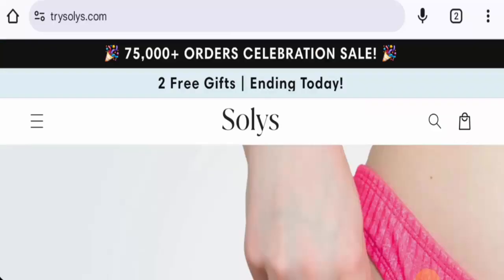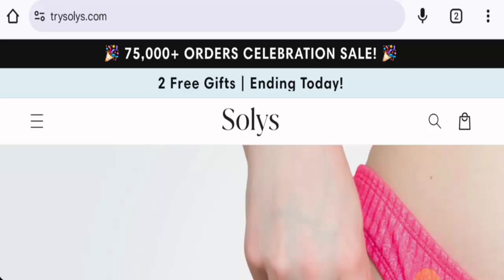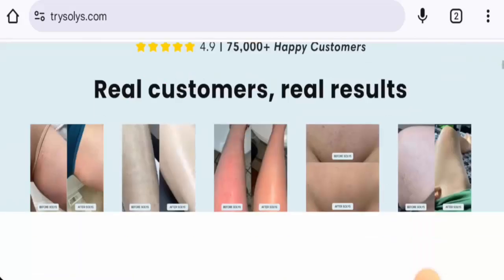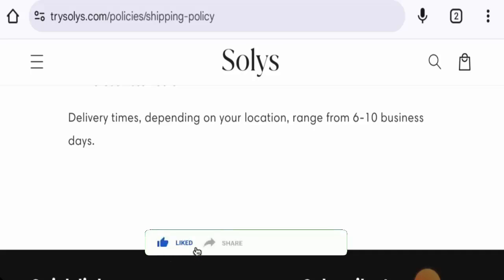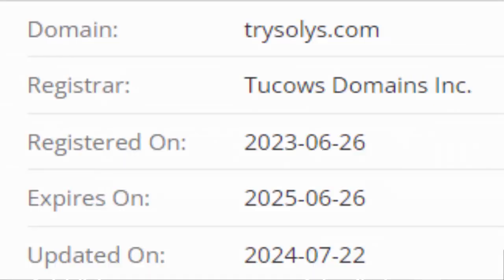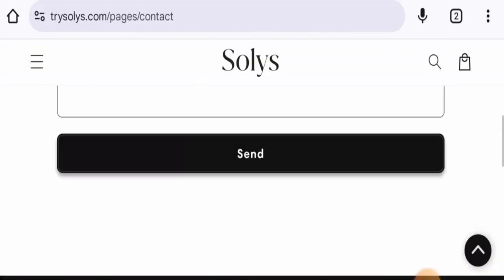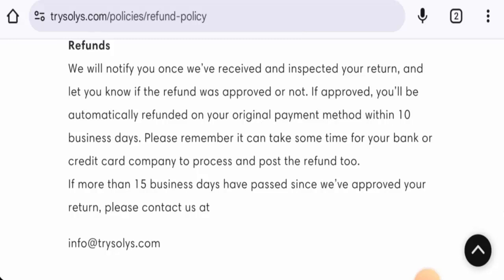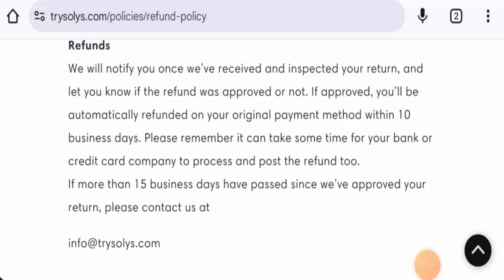Solys Razor Reviews (Oct 2024) - Find Out The Validity Of This Website? Must Watch! | Scam Inspecter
Do you want to know about Solys Razor Reviews?  Watch this video till end because in this video you will get to know about the legitimacy of the site.

Scam Inspecter